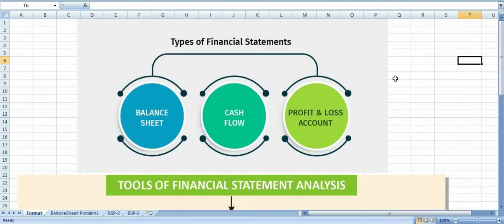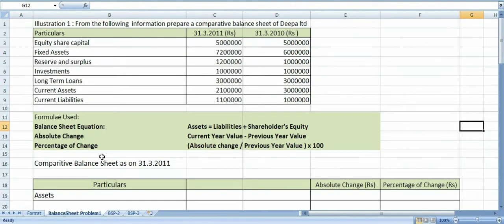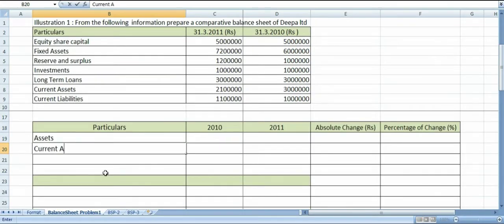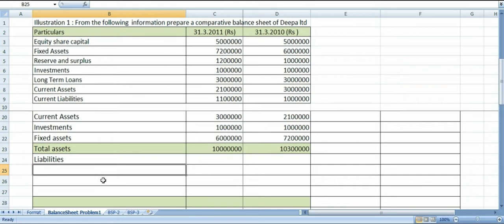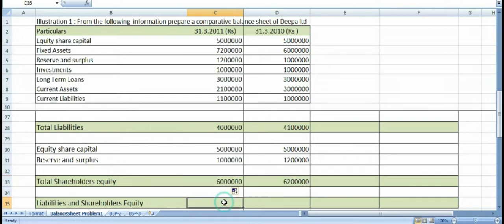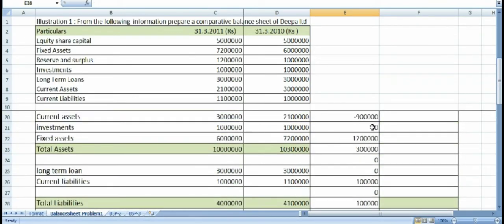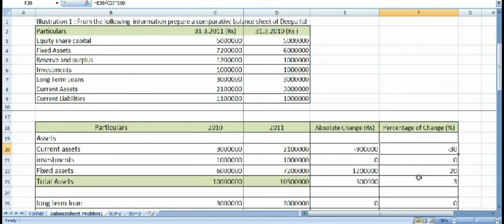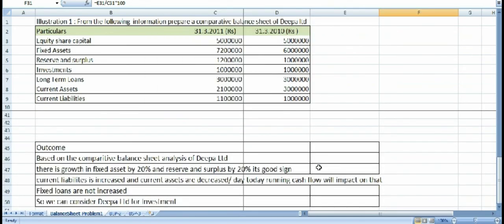Comparative Analysis of Balance Sheet Problem 1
📊 Unlocking the Power of Comparative Financial Statement Analysis! 📈

In this video, we dive deep into the world of management accounting to explore comparative financial statement analysis. Learn how to effectively analyze financial statements to make informed business decisions, identify trends, and compare performance over time.

🔍 What You'll Learn:

    The fundamentals of comparative financial statement analysis
    Techniques to compare financial data across different periods
    Key metrics and ratios to watch for
    Practical tips for interpreting and utilizing financial data

Whether you're a finance professional, a business student, or just interested in financial analysis, this video is packed with valuable insights to enhance your understanding and skills.